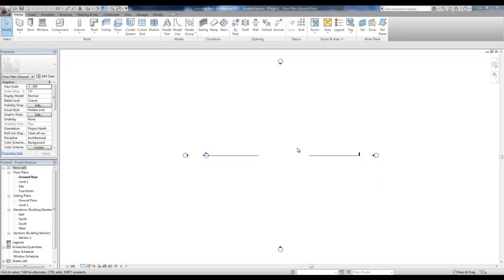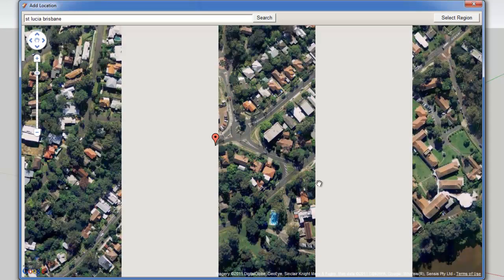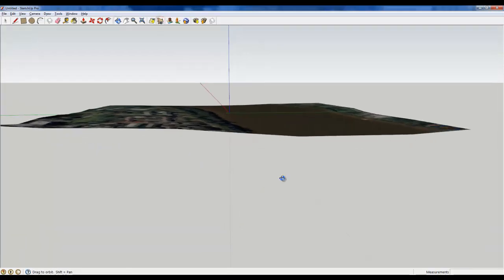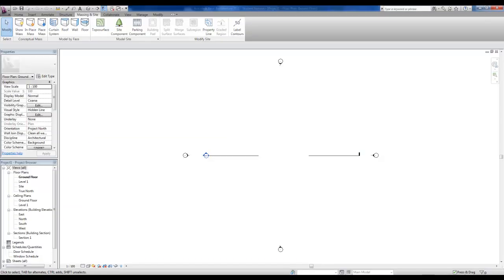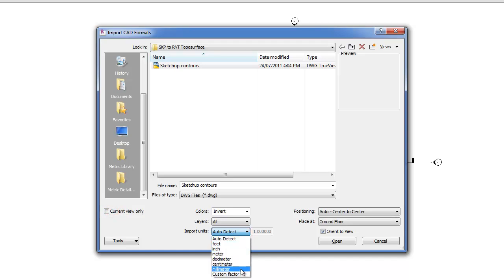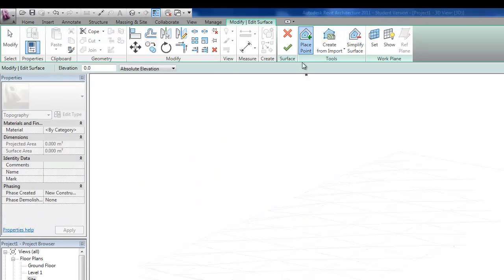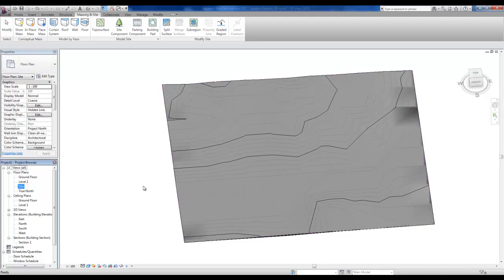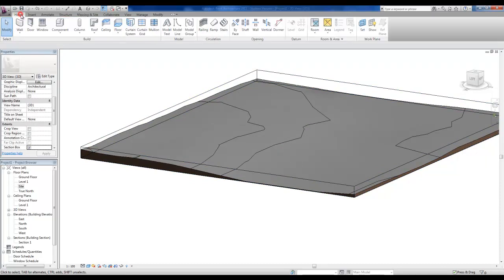Creating a Toposurface with Sketchup Pro and Revit [Revit Architecture 2011]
I discovered a neat trick to create a 3d toposurface very quickly in Revit architecture by using the help of SketchUp Pro.

Such a time saver [especially at university]!

I can't speak for the accuracy of the height data, but IMO it seems quite good.  Great for large scale projects or masterplanning.